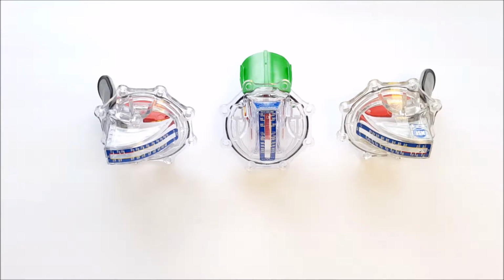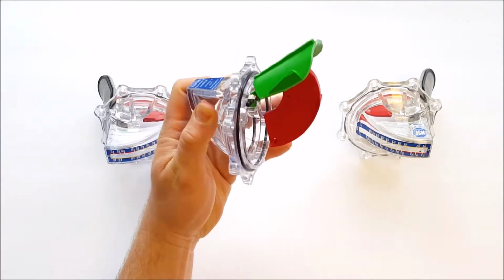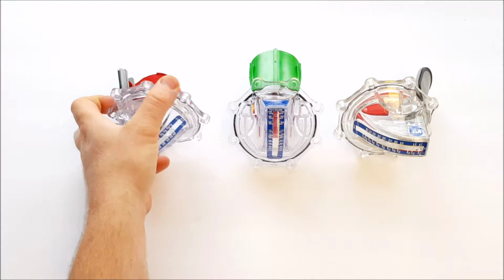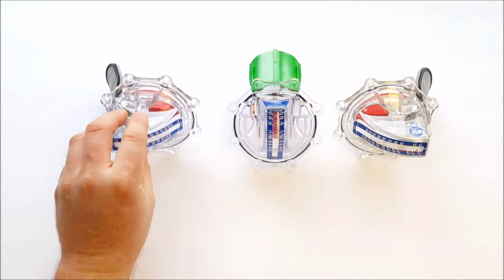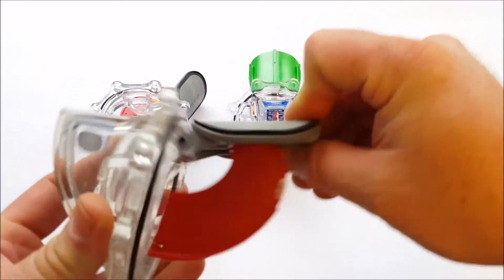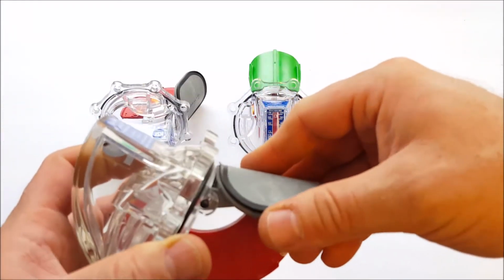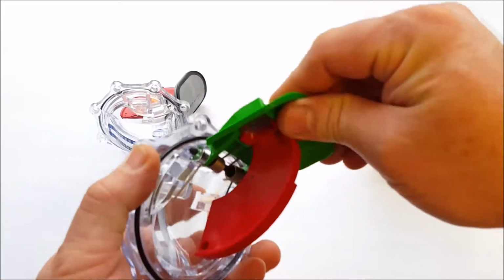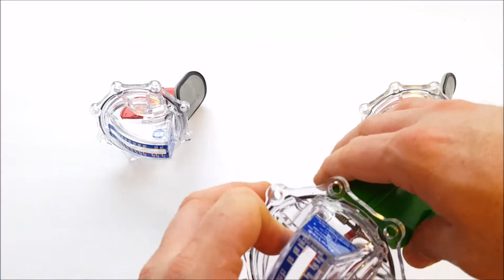H2Flow FlowVis flow meter review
FlowVis FV-C-S and FV-C Saline flow meters reviewed